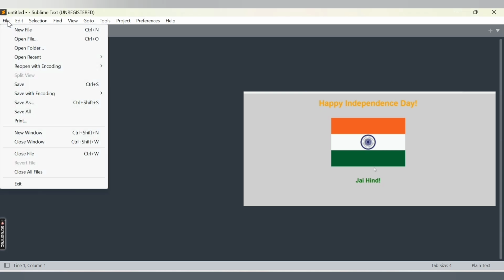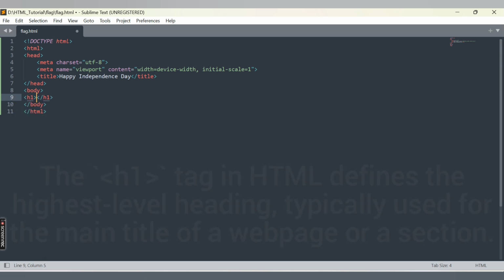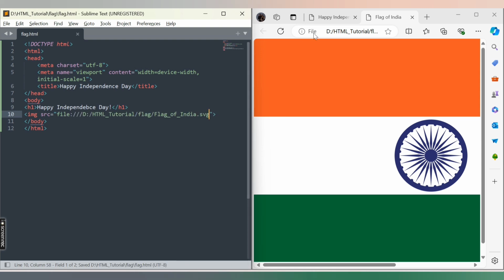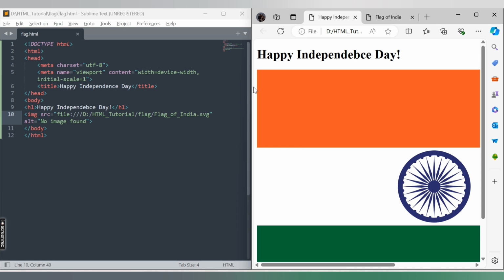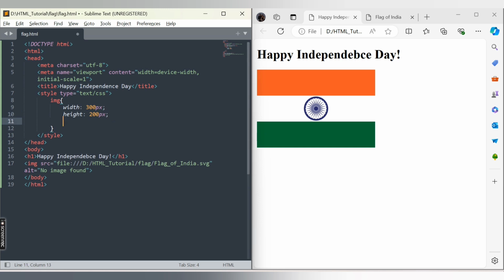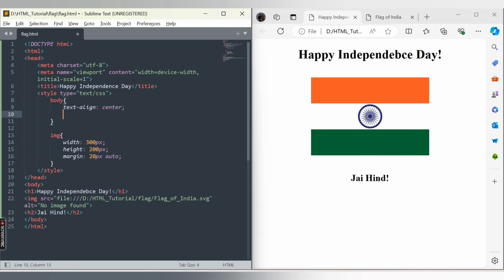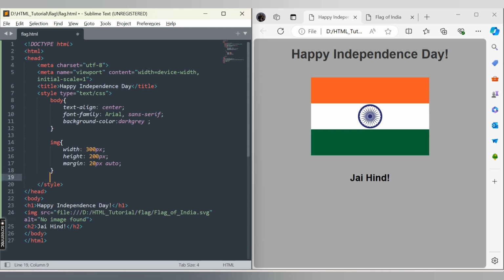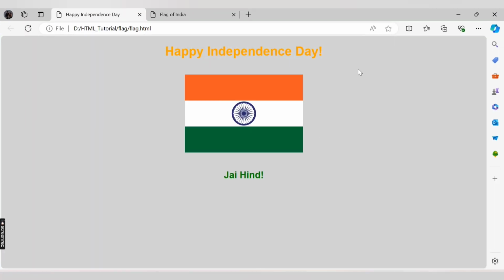Happy Independence Day HTML CSS | Indian Flag Html CSS | HTML CSS Tutorial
Welcome to Code Crush Coding! In this tutorial, we’ll show you how to create a stunning Independence Day webpage using HTML and CSS. You'll learn:

- How to structure your webpage with HTML
- Styling techniques with CSS
- Adding patriotic themes and decorations

Perfect for beginners and anyone looking to enhance their web development skills. Celebrate Independence Day with a beautiful, custom webpage!

Your Queries-
How to create website in html
How to create webpage in html
How to insert image in html
Independence day page using html and css